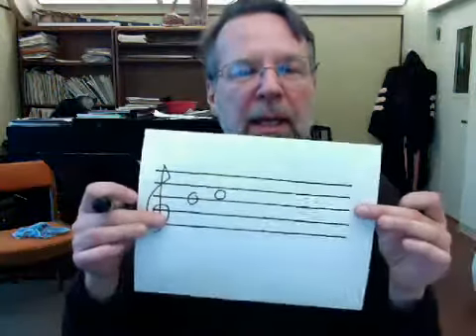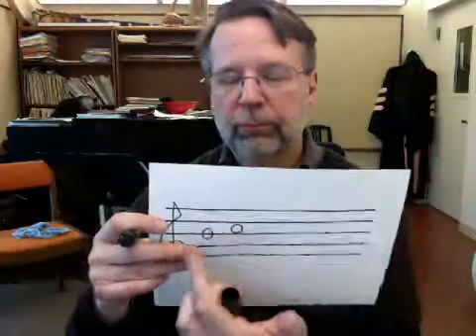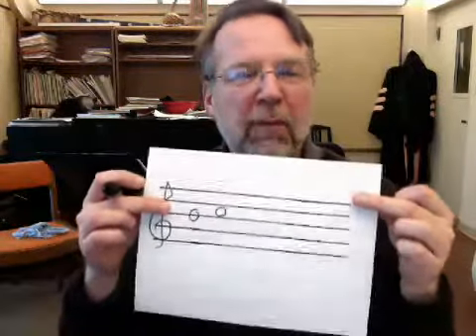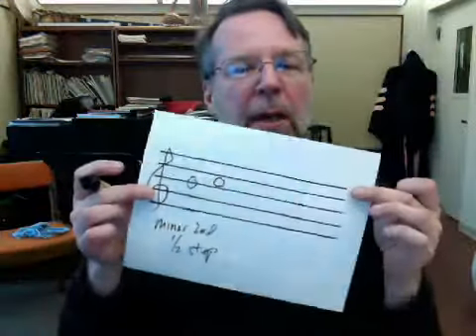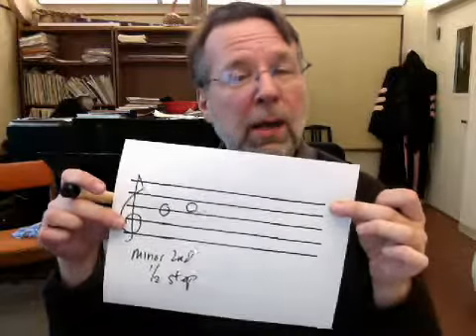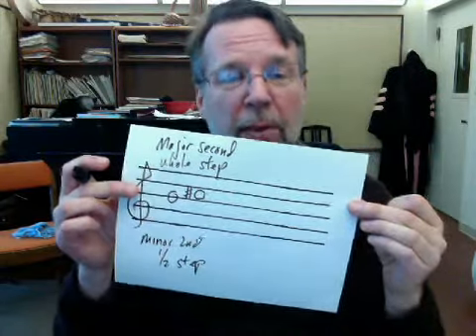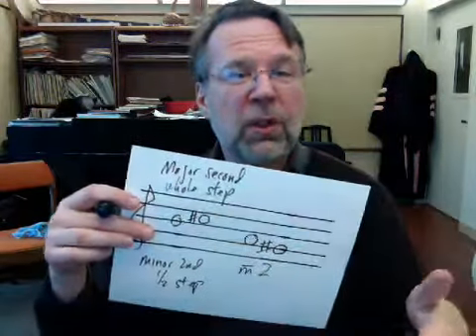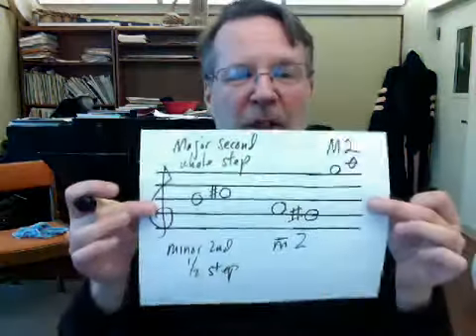Identifying and Writing Major and Minor Seconds